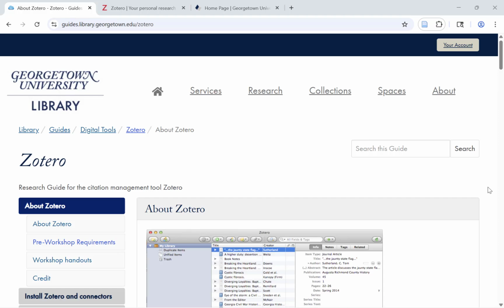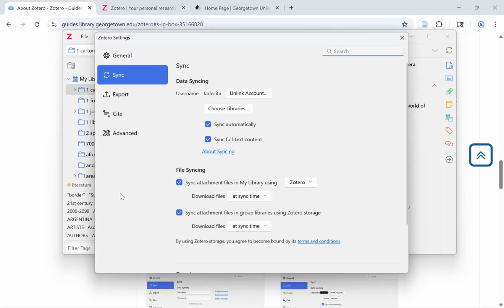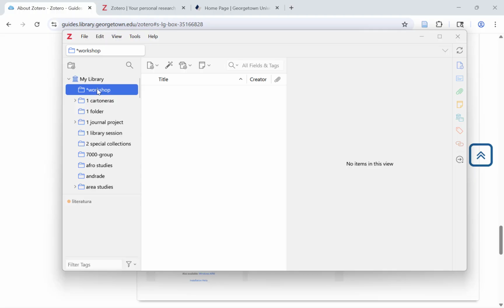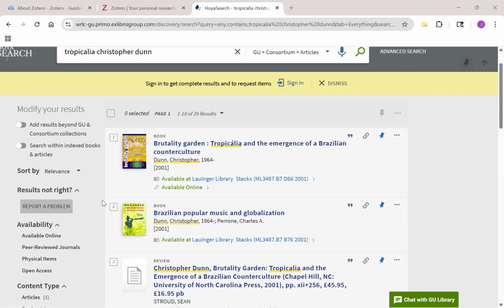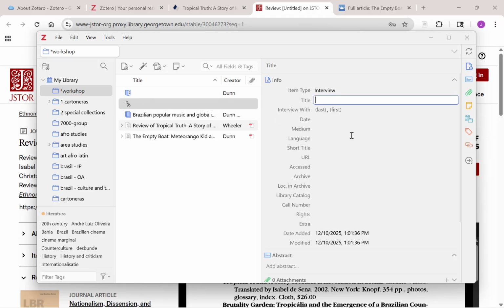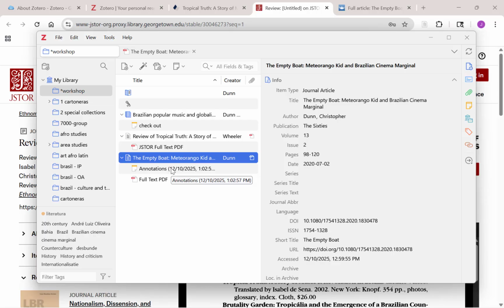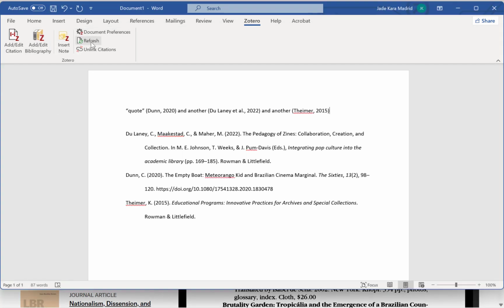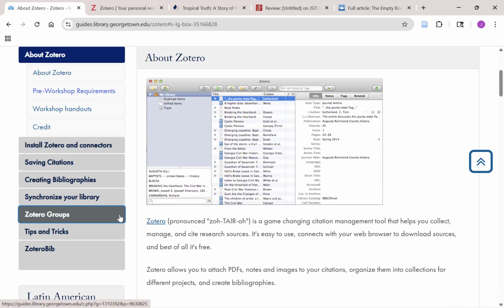Zotero Tutorial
Zotero is a game changing citation management tool that will help you stay organized, create citations and generate bibliographies.  In this video, librarian Jade Marid will show you how to start using Zotero.

00:00 - Introduction
00:49 - Pre-workshop Requirements
03:04 - Saving Citations
07:51 - Working in Zotero
10:50 - Word and Google Docs
15:17 - Ending